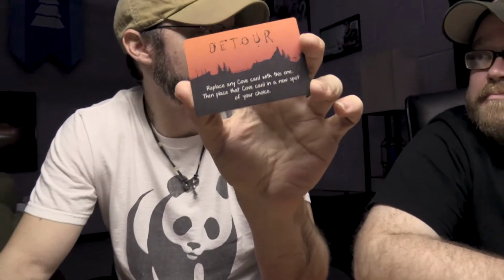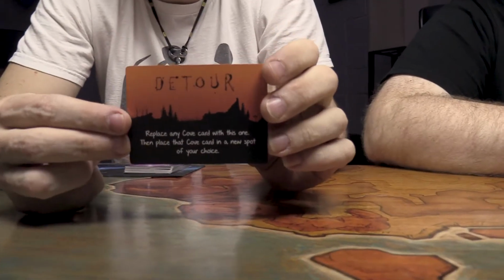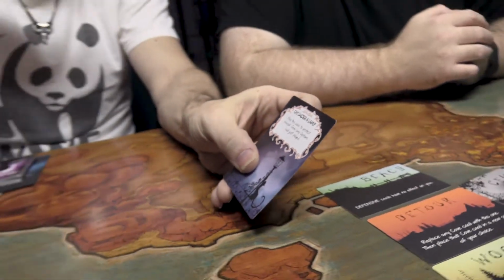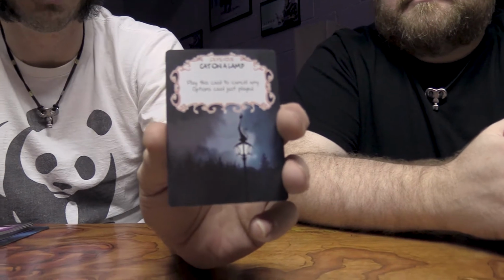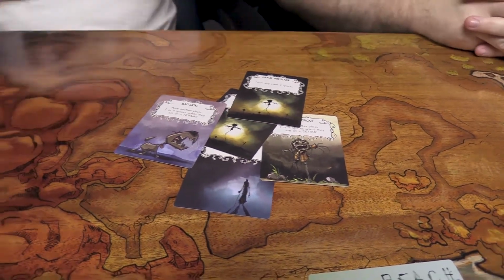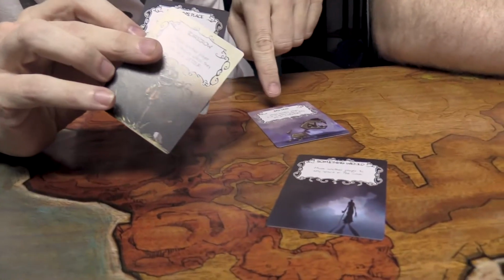Endangered Orphans Bite-Sized Rulebook - 9 Options Cards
Covers all aspects of the Options cards for Endangered Orphans of Condyle Cove.